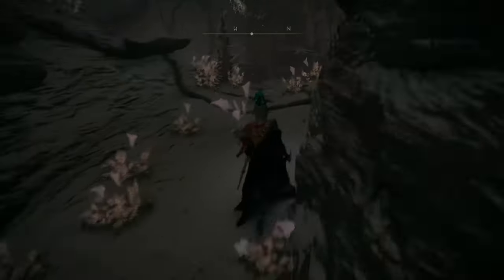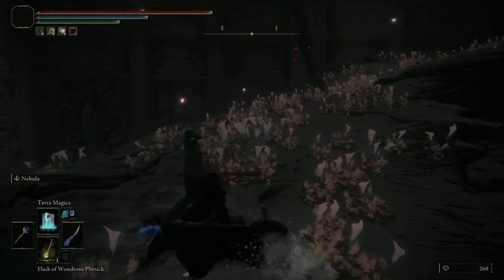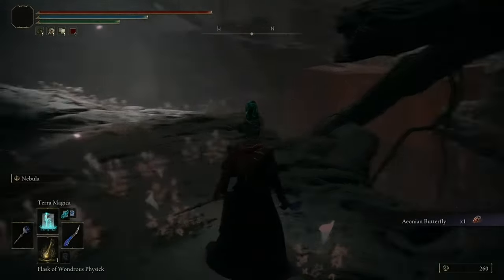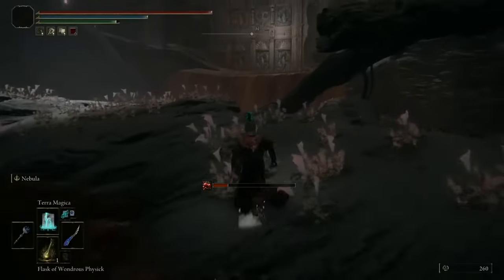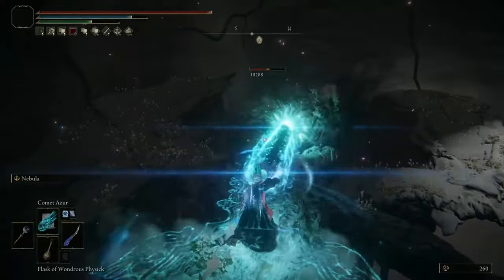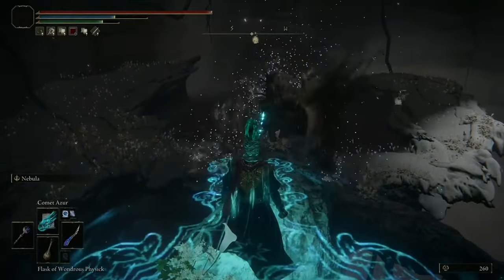The ULTIMATE Cheese for Haligtree Ulcerated Tree Spirit (Millicent Quest Boss) Elden Ring Patch 1.05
This boss can be really annoying to fight, but it's mandatory for Millicent's story. If you want to get the Rotten Winged Sword Insignia or Millicent's Prosthesis, the Elphael, Brace of the Haligtree variant of the Ulcerated Tree Spirit must be defeated! The boss is near Malenia, so of course it would be a challenge. This guide shows you a really simple but effective strategy to completely destroy this boss.